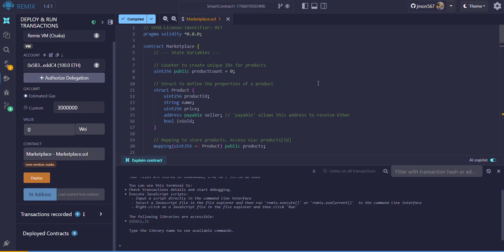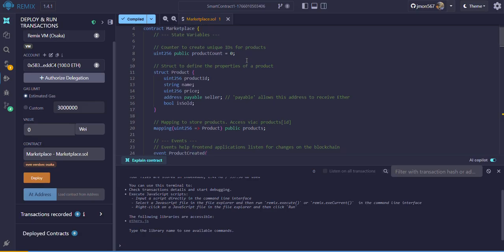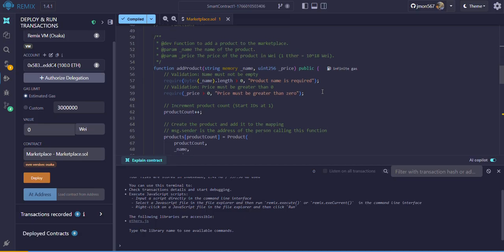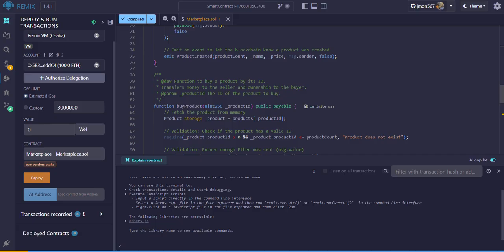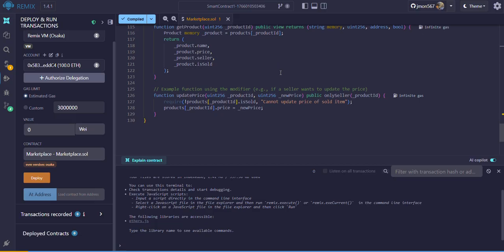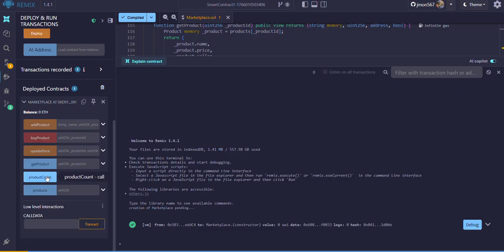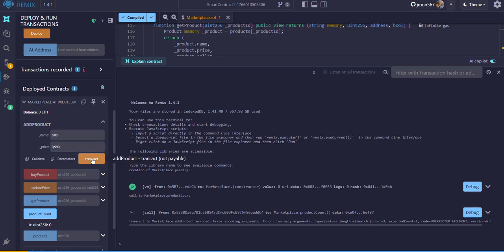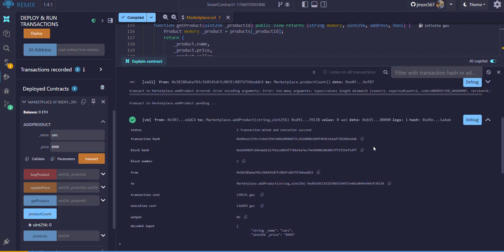DecentralizedMarketPlaceSCRec1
Example of basic marketplace in solidity